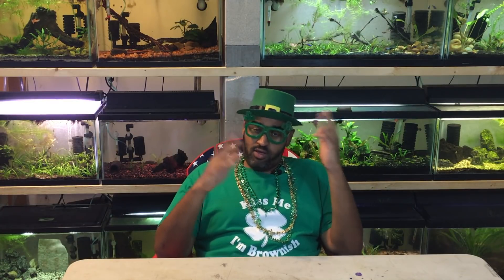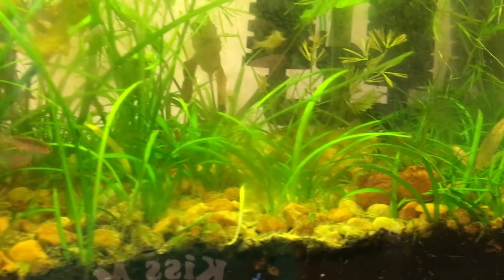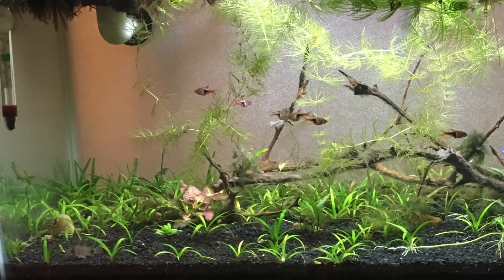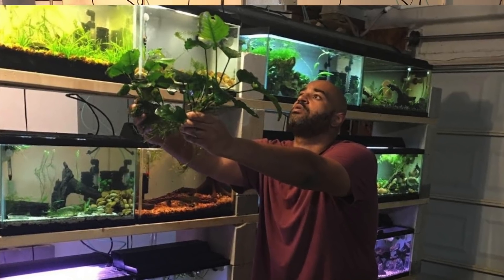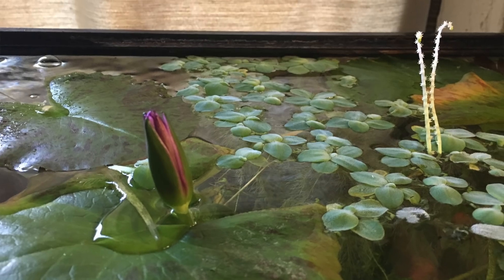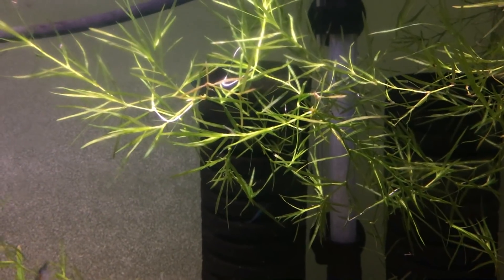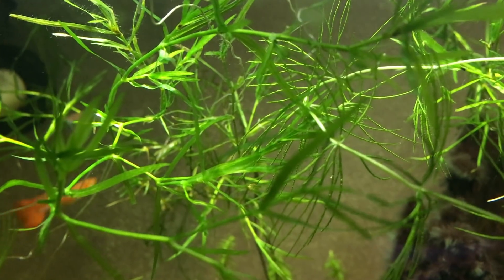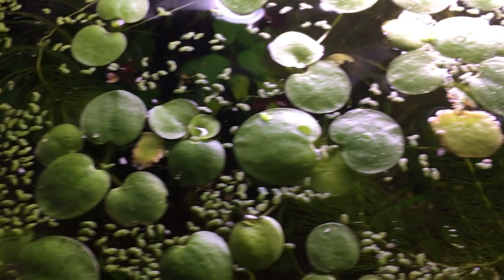Best Beginner Aquarium Plants - Low Light Aquatic Plants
These are some of the best beginner aquarium plants in my opinion. I keep all of these low light aquatic plants myself and believe they are some of the best to start a planted freshwater aquarium  for beginners. Discovering the benefits of a planted tank was a breakthrough in my fish keeping journey and once I found the right easy aquarium plants that would work for me I began to enjoy my fish tanks more and more. I hope these easy beginner aquarium plants work as good for you as they have for me.

Here at Lucky Schmuck's Fish Cave aquarium channel we cover different species of aquarium fish and aquatic plants for your freshwater aquarium. We focus on keeping it cheap, learning and sharing our knowledge of the tropical fish hobby, and even try our hand at breeding our pet fish and shrimp!